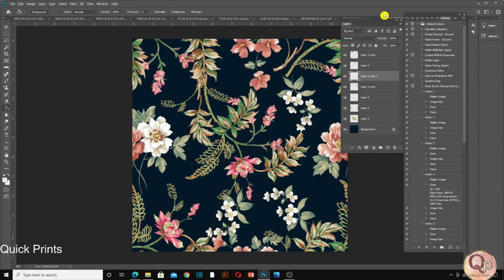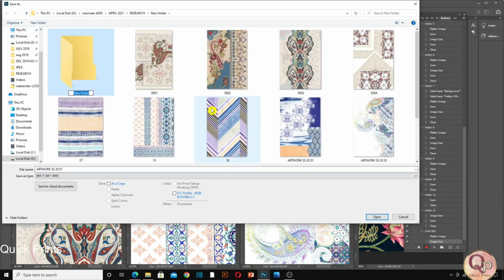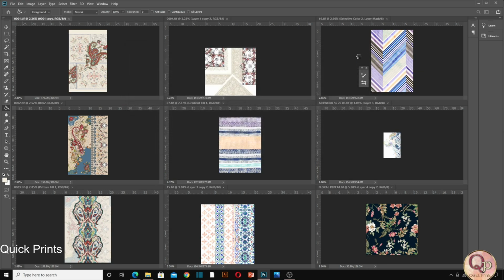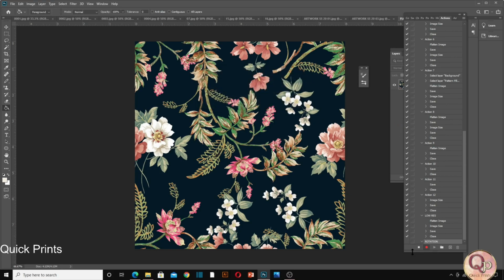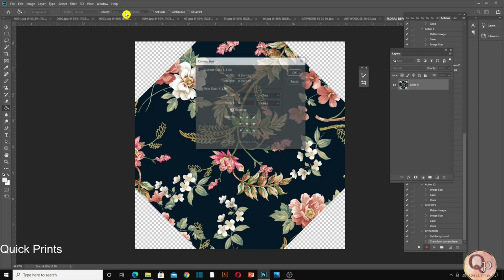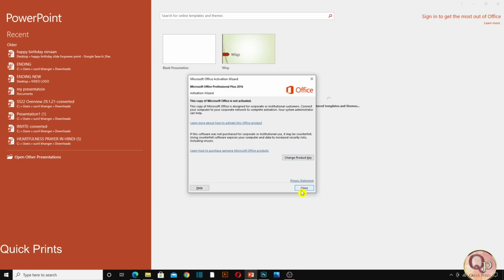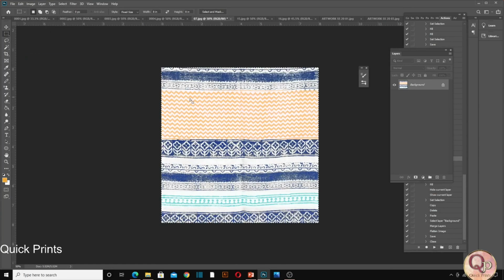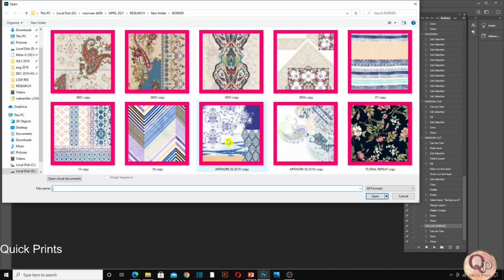How to apply action in Adobe photoshop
Hey All,

  Most of the time we have gone through that we have resize of multiple images on same size, and all thing so here is the solution